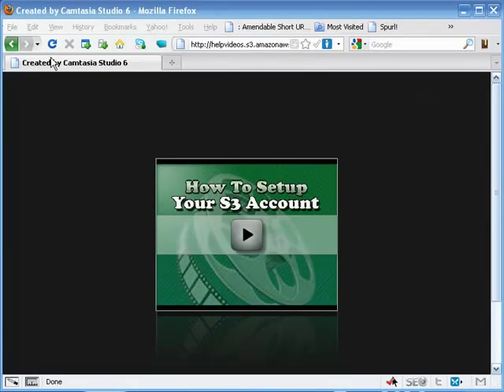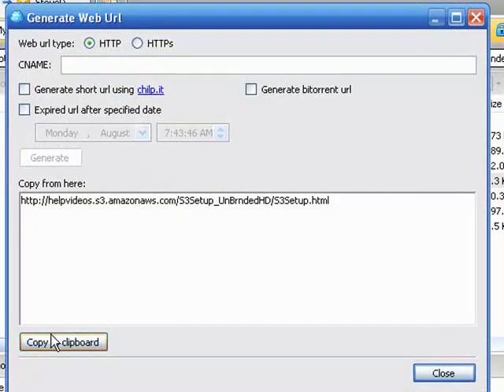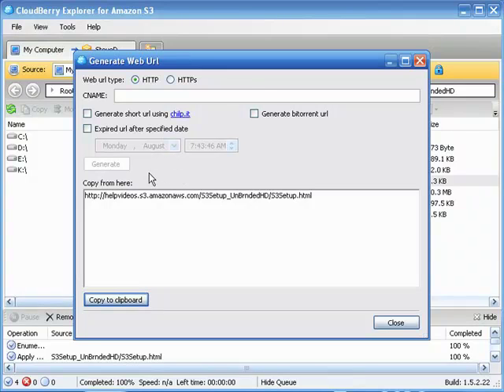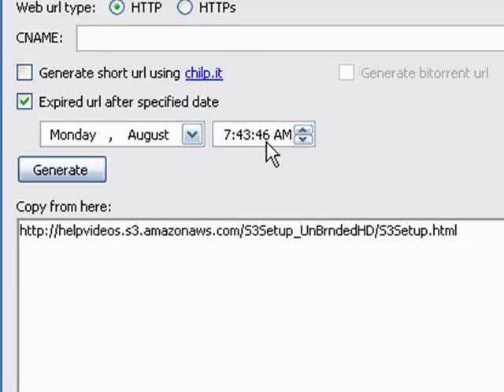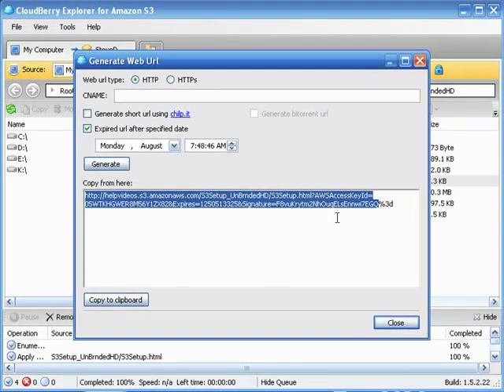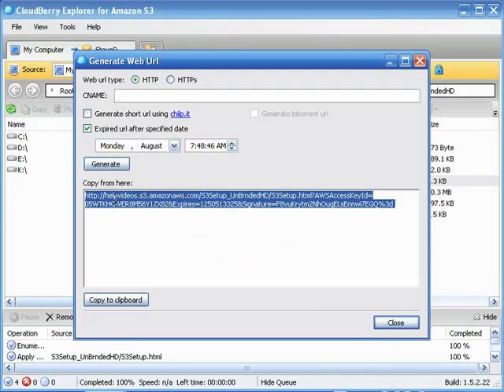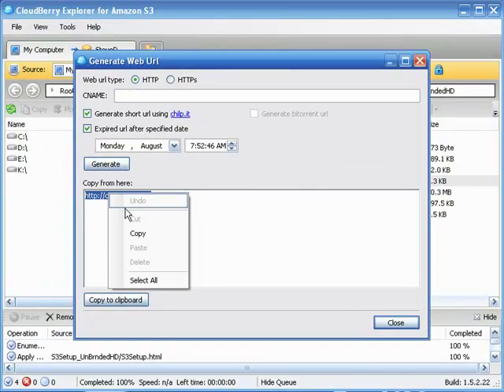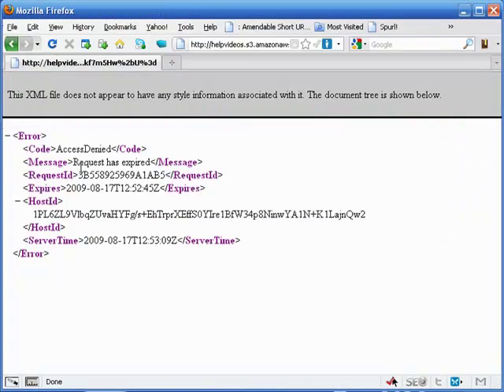Video 8: How to Create Time Expiring URLs in Amazon S3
This video will pull back the curtain on how to create your own expiring url's using Cloudberry Explorer. In addition to creating the time expiring url's, you will also learn how they work and how to use them. For everyone that hands out digital download links, you need to watch this video. Running time is 8 minutes and 22 seconds

Frank Lugenheim
Minister of Marketing
Integrity Enterprises

Facebook.com/IntegrityEnterprises
Twitter.com/Internet_Mktg_
Youtube.com/IntegrityEnterprises